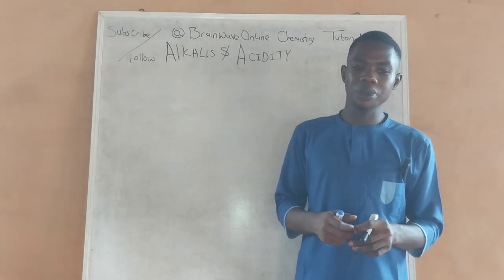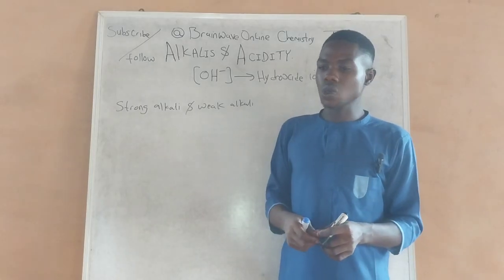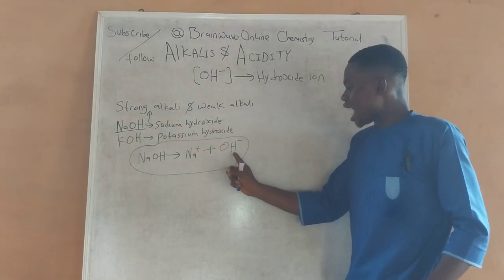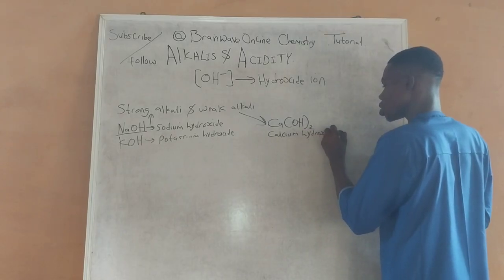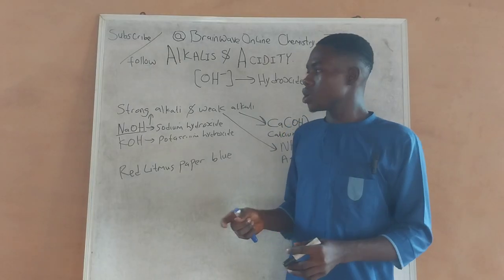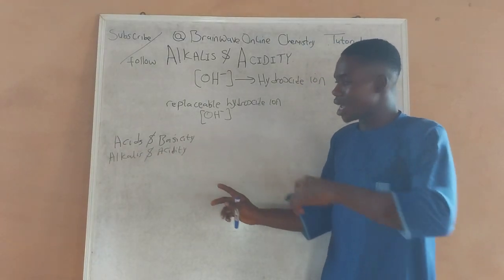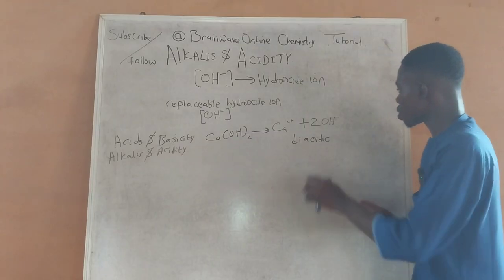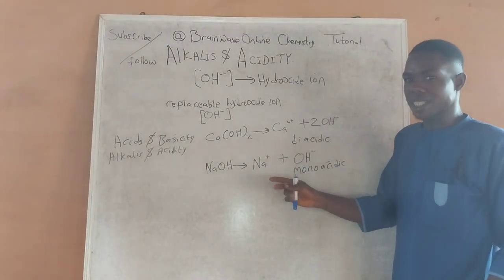science chemistry Alkalis & Acidity.